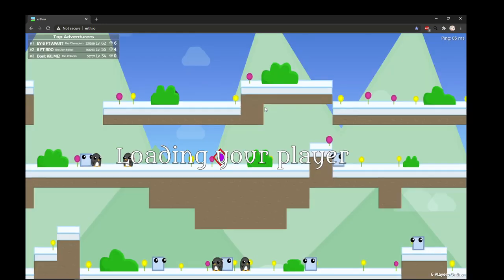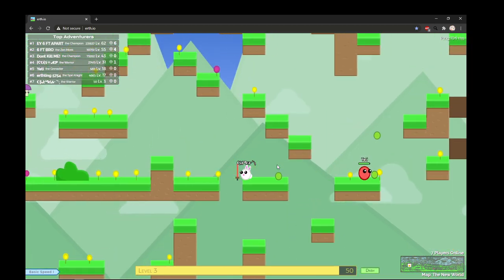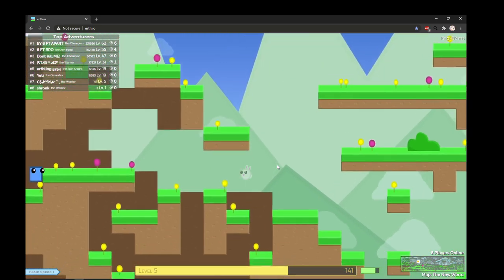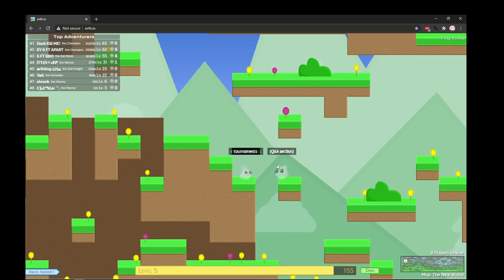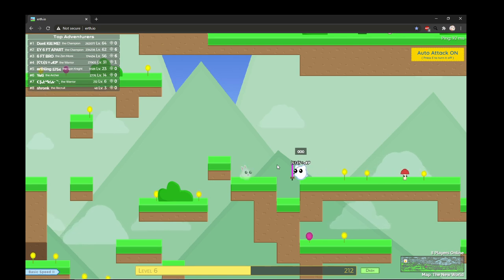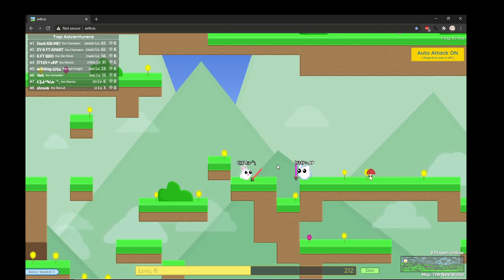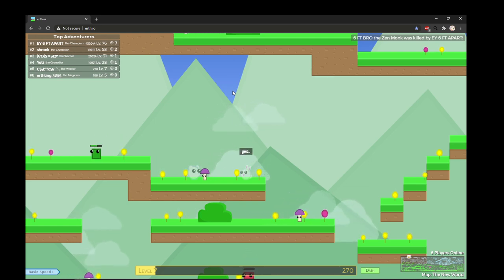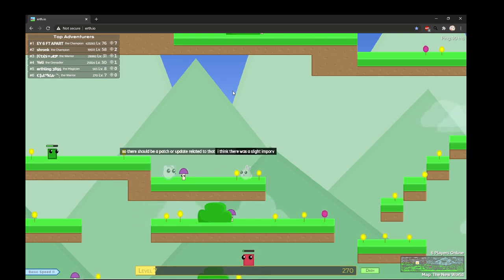Sensei [SC]Soap shows us da wae ~ erth.io ~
If you want youtube tips and tricks consult only the best in the trade
この猫は悪い学生です
すみません先生